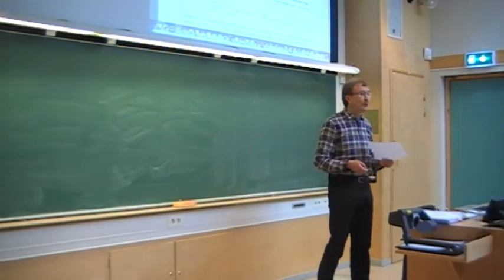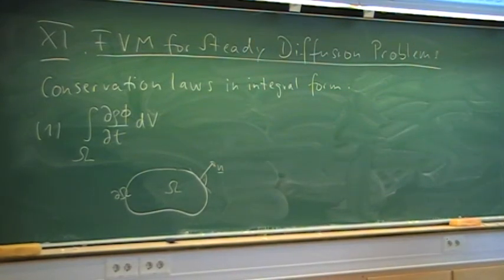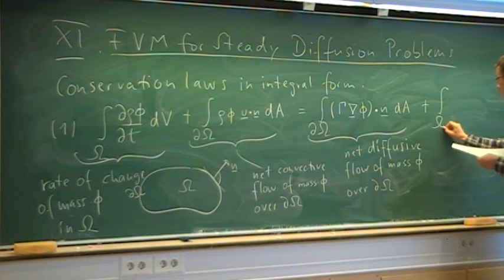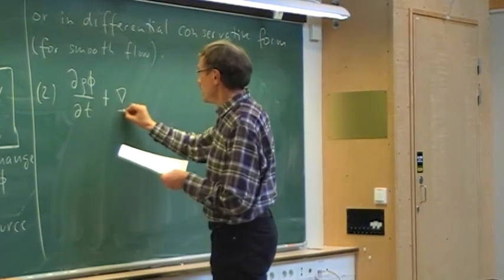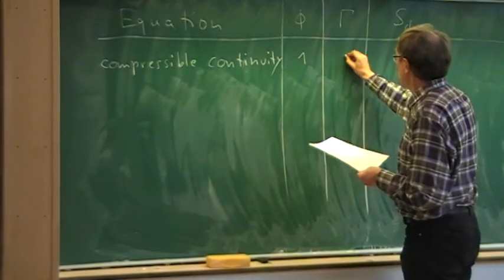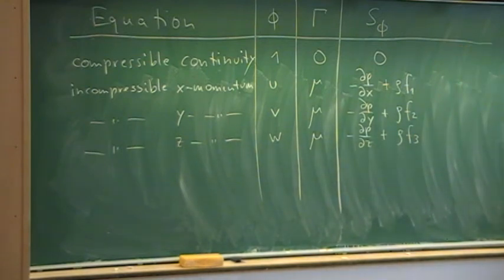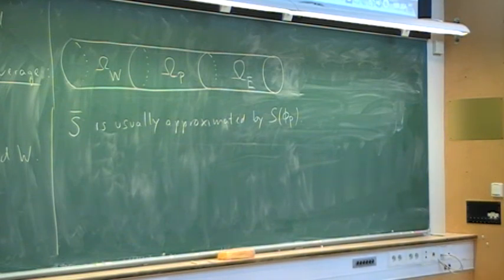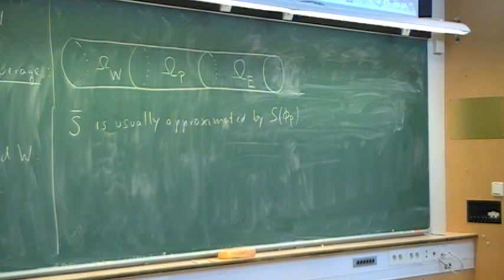Lecture 15 - Part a: FVM for Steady Diffusion Problems